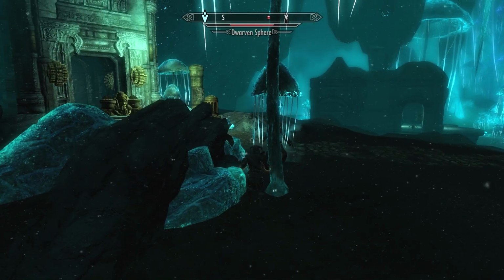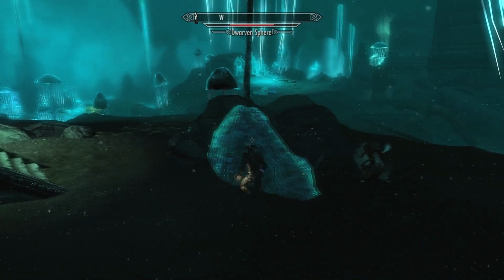SKYRIM How To Beat The Dwarven Sphere Ice Caves GamePlay Commentary + Tutorial